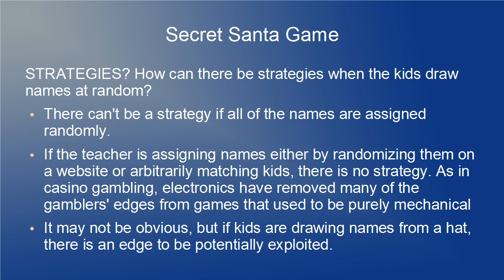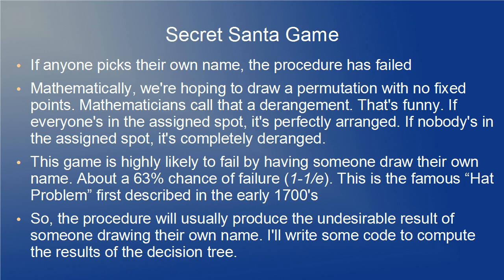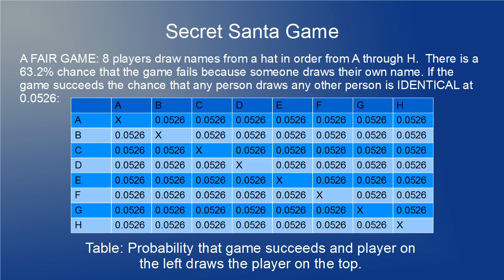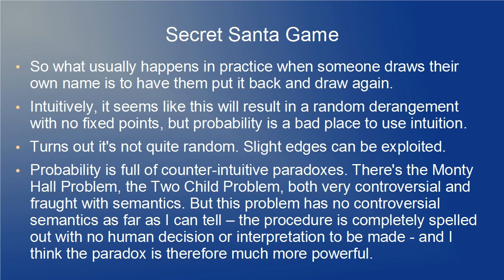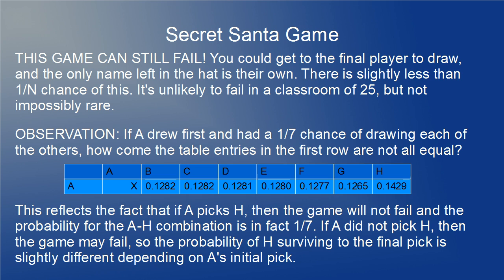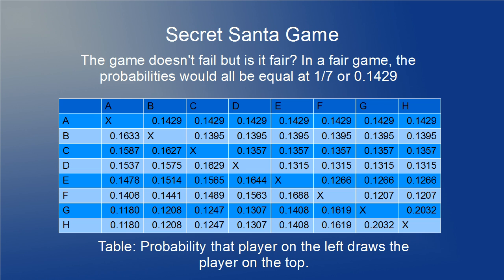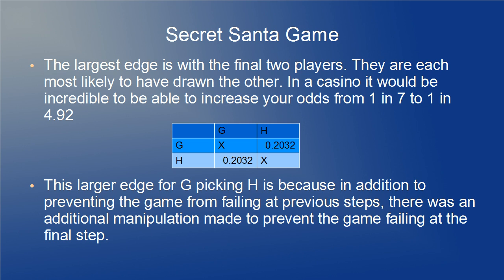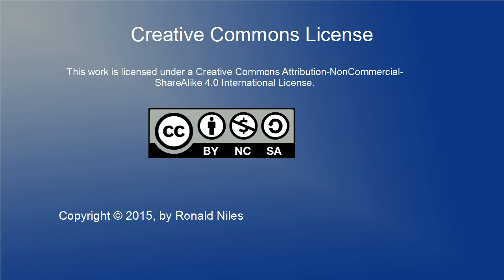The Secret Santa Game - How to Play and Win!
Did you know there is a gambler's edge in the Secret Santa Game that many school kids play? I'll talk about it and how it arises, as well as the implications.